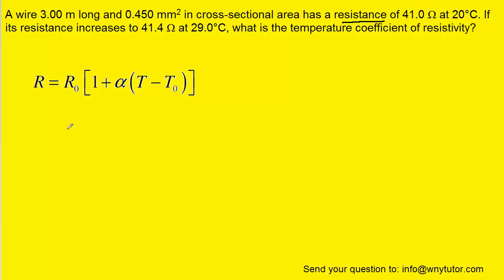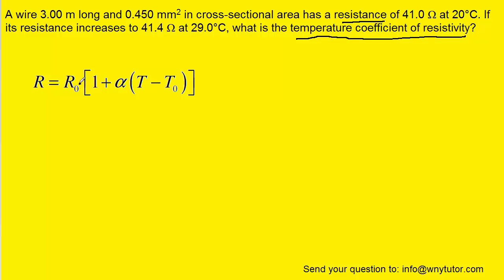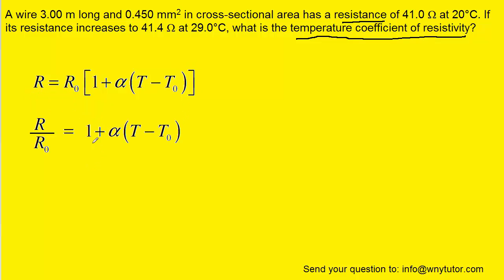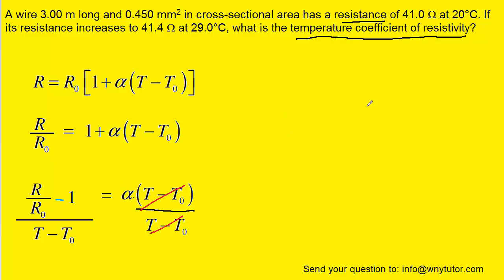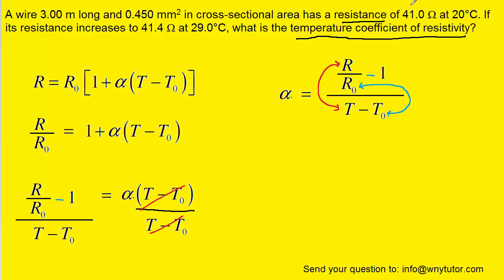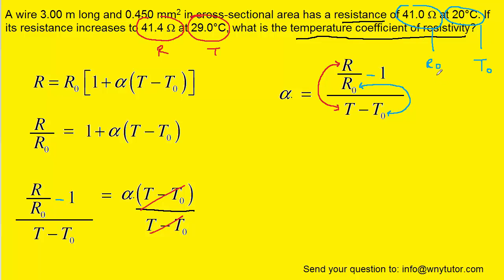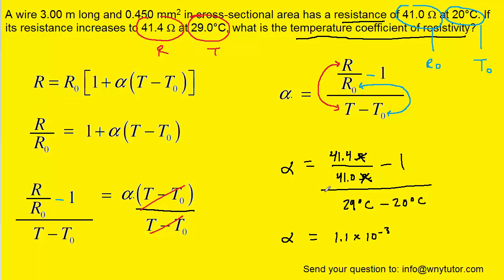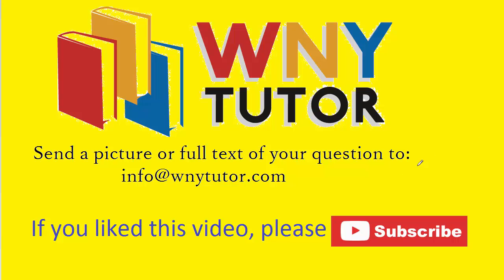A wire 3.00 m long and 0.450 mm^2 in cross-sectional area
A wire 3.00 m long and 0.450 mm^2 in cross-sectional area has a resistance of 41.0 Ω at 20°C. If its resistance increases to 41.4 Ω at 29.0°C, what is the temperature coefficient of resistivity?